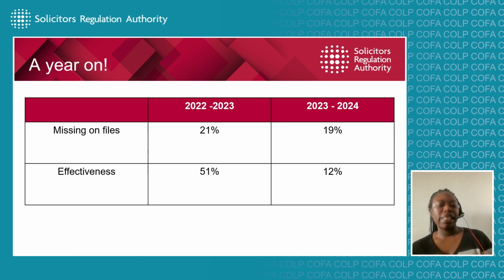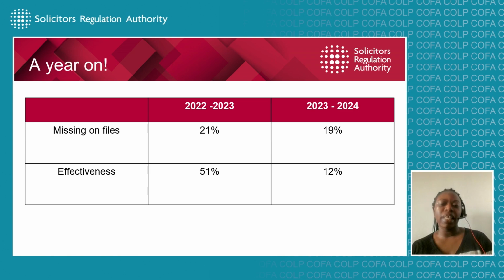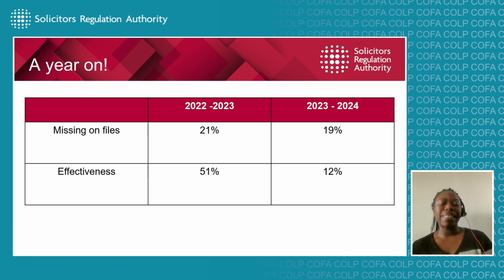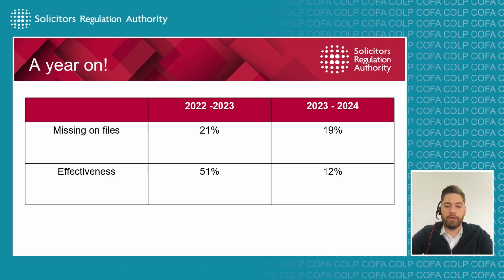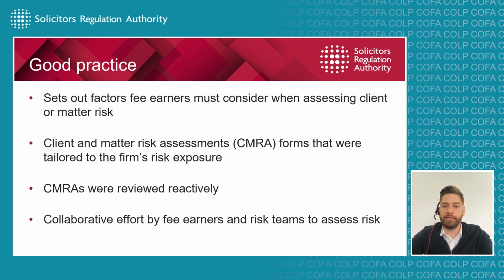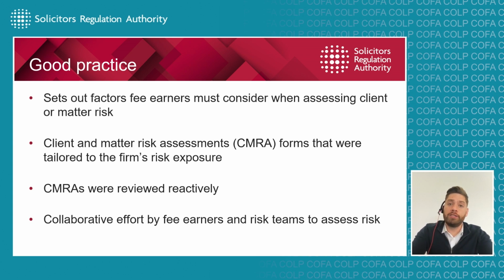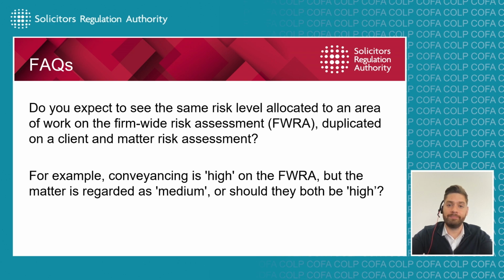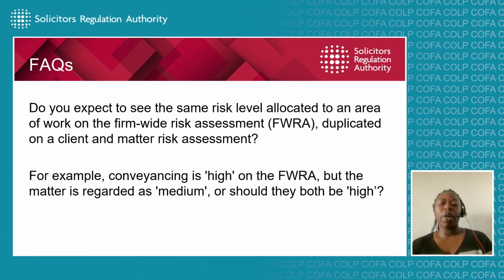AML: client/matter risk assessments (Compliance Officers Conference 2024)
An overview of what you must, should and may consider when assessing money laundering risk.